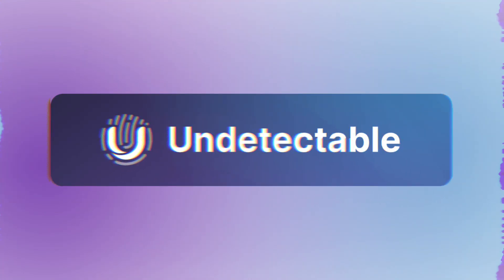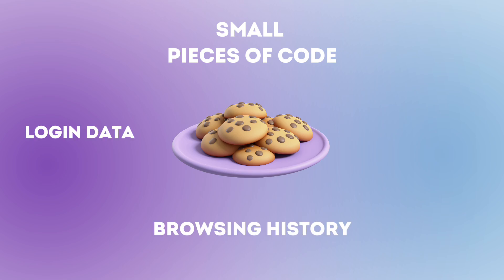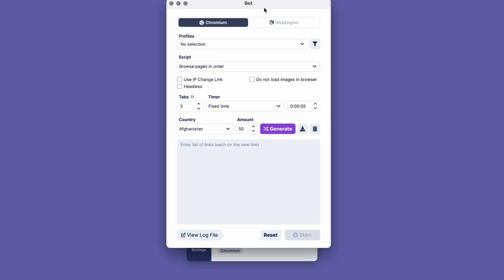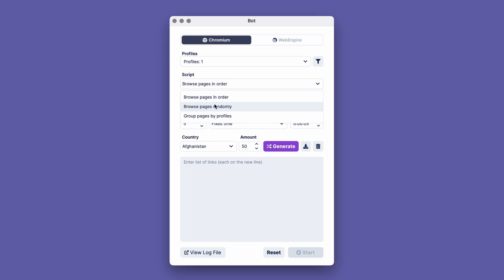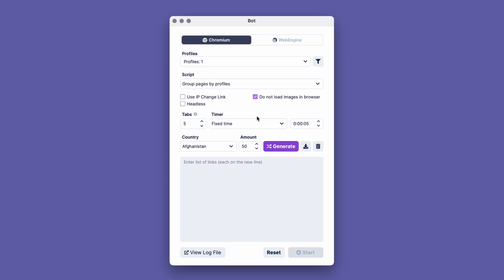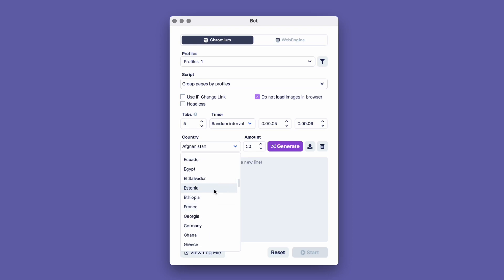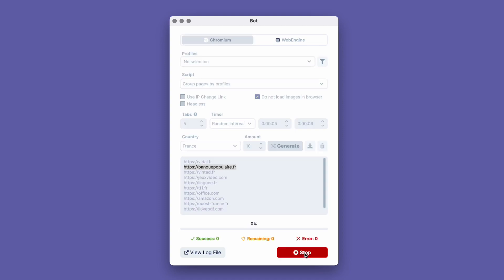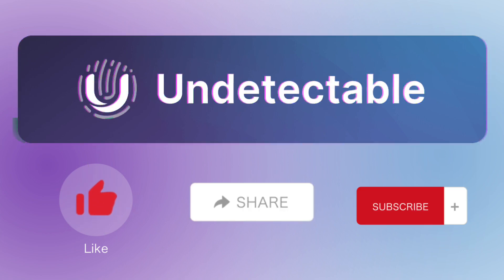How to Farm Cookies for Traffic Arbitrage: Complete Guide on Using Cookie Bot and Website Generator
🔥 Welcome from the Undetectable team! In this tutorial, we will show you how to use a cookie bot to automatically collect cookies and improve the trust of your account. Learn how to bypass advertising platform protection systems and work with larger budgets!

👨‍💻 WHAT YOU WILL LEARN:

What are cookies and why are they important for arbitrageurs.
How the cookie bot works and how to configure it for maximum efficiency.
Overview of the main functions of the bot, including choosing browser cores, profiles, and script settings.
Using the website generator to automatically generate a list of target sites.
Practical guide on farming cookies and verifying them in your profile.
🚀 Don't miss the demonstration of all the features on an example, as well as tips on optimizing the process to improve your traffic arbitration results.

✅ If you're involved in online marketing or traffic arbitration, this video is for you!